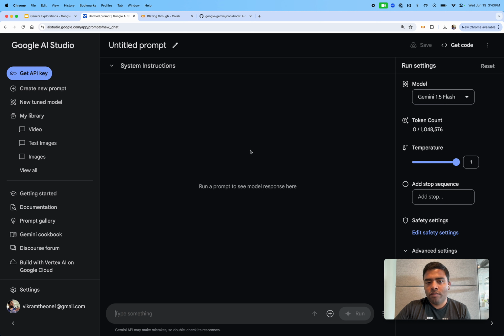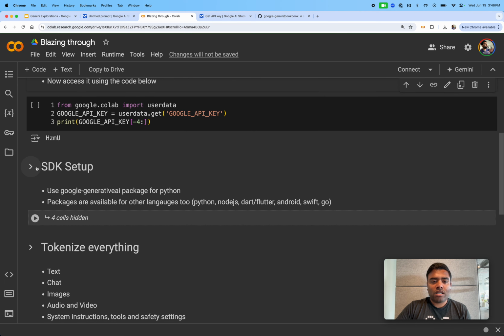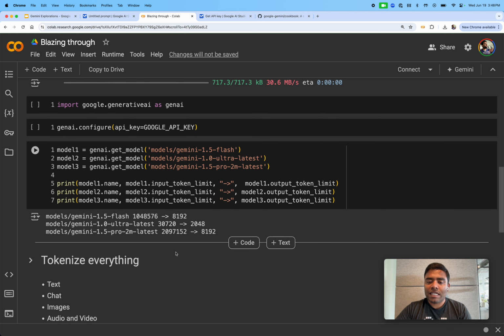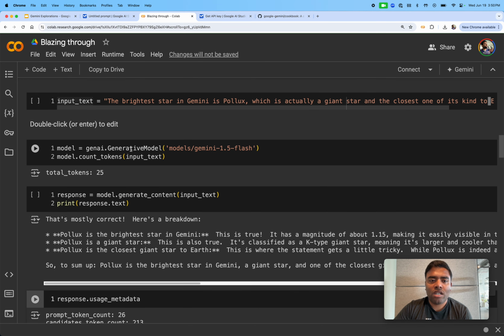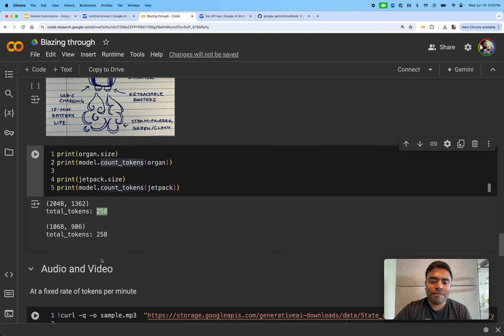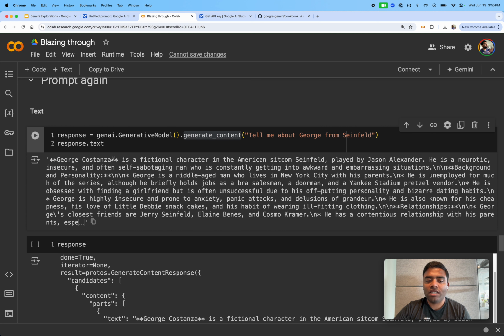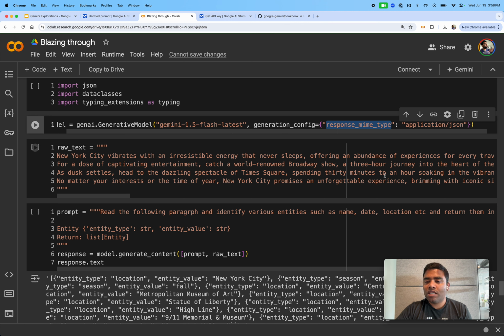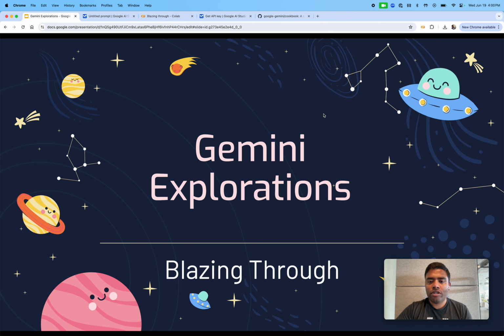Gemini Explorations - Blazing Breeze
In this video we get an API key from Google AI Studio to be included in Google Colab notebook. In the notebook we explore tokenization for text, images and audio. We also generate responses based on text and audio inputs. Finally we end with generating our responses in JSON format so that the responses are usable within the code.

00:00 Introduction
01:02 Getting Started with Code
04:02 Setting Up the SDK
07:00 Tokenization
12:22 Prompting
15:22 JSON Mode
17:35 Conclusion